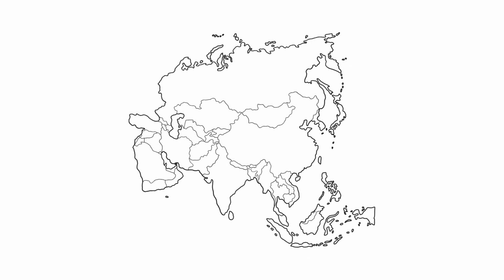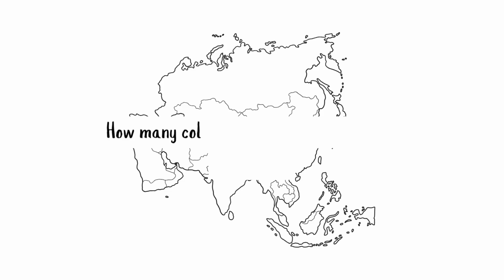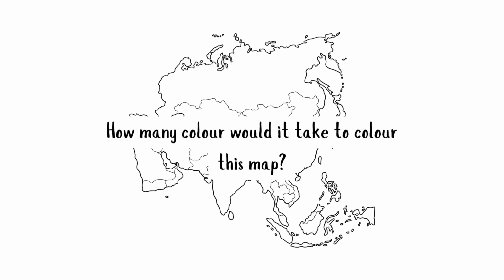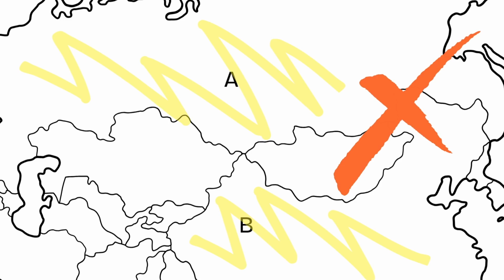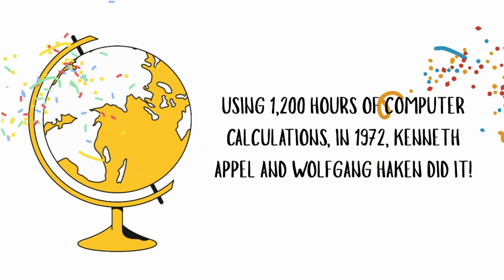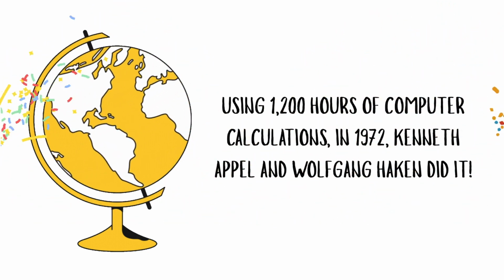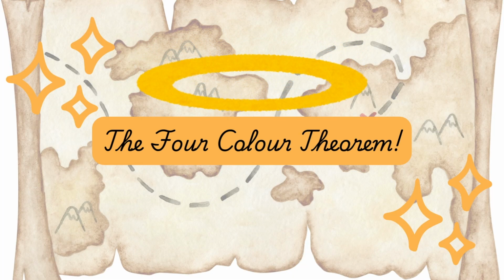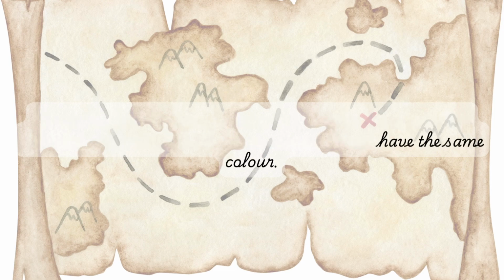The 4 Colour Theorem Made Easy (ft. Bob the Duck) | 2 Minute Info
IT IS SO COOOOOOOL!

Ever tried colouring a map without making two neighbours the same colour? Turns out, you NEVER need more than four! Mathematicians fought for 124 years to prove it—and I’m here to explain it (badly).